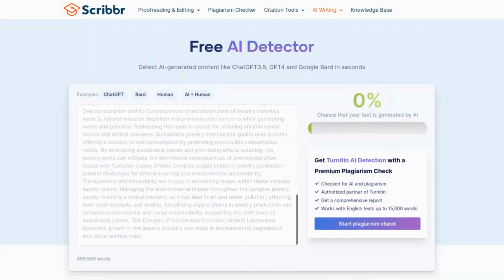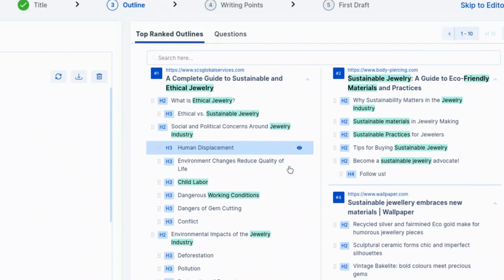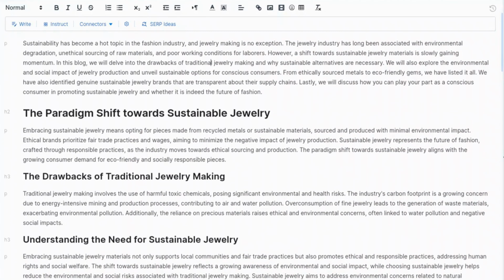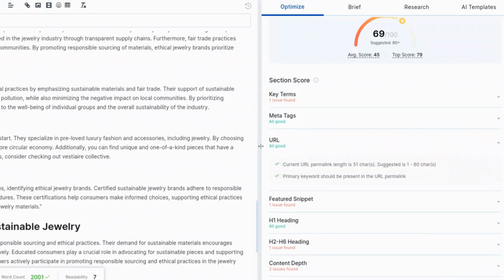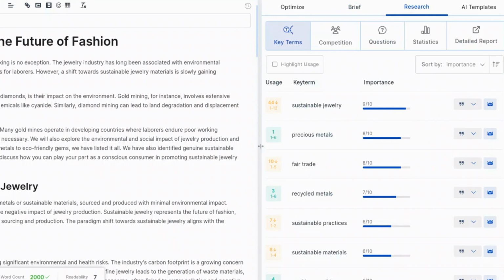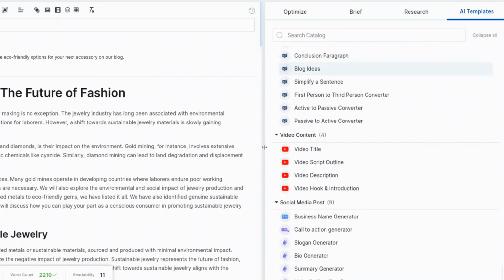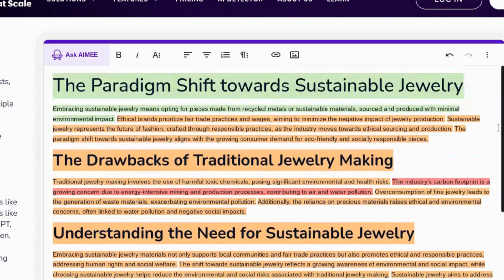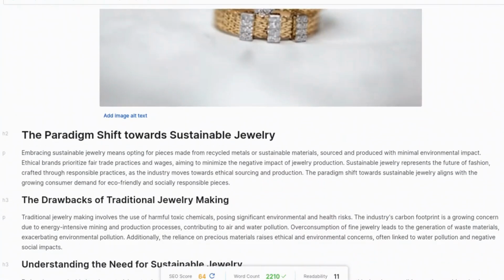SEO Pros Fear This Game-Changing AI: Scalenut Reviewed!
🚀 Unlock the Power of AI Content Creation with Scalenut | In-Depth Review and Tutorial

In this video, I'll guide you through the incredible capabilities of Scalenut, an AI-powered SEO and content marketing platform that revolutionizes the way we approach content creation. Learn how to effortlessly generate long-form articles for your website in just minutes, packed with valuable information, nested headings, and images. Don't miss out on the unique functionality of this AI editor and SEO optimization tool!

🌐 Scalenut Features:

Plan Content: Establish authority with content clusters.
Research Content: Gain actionable insights for compelling articles.
Create Winning Content: Utilize AI to write blogs, marketing copies, and more.
Optimize Content: Maximize SEO success with AI-driven content optimization.
Cruise Mode, NLP Analysis, SEO Writing, Content Optimizer, and Topic Cluster are just a glimpse of the powerful features Scalenut offers.

📈 Pros:

✍️ Writes valuable content from a top-ranking competitor analysis.
🖊️ AI editor seamlessly adds sections of content.
🎯 Content optimization tool provides rich competitor data and actionable recommendations for keywords and headings.
🖼️ Easily integrates images within the software.

📉 Cons:

🤖 Generated content may include common AI words that need human review.
🧐 Content optimization tool offers some questionable recommendations, such as outdated keyword density and excessive external links.
🛑 Lowest-level plan limitations, including the inability to change article tone and restricted access to the keyword research tool.

🤔 Overall Opinion:

Scalenut impressively crafts valuable AI content complete with nested headings and images. Discover its capabilities for optimizing articles post-creation and making informed decisions based on competitor data. However, be cautious of certain AI-generated nuances and plan limitations when considering your subscription.

🔗 Click the link in this description to check out Scalenut and revolutionize your content creation process!